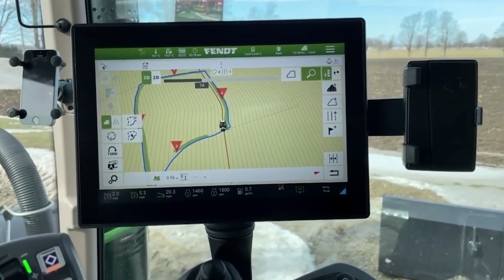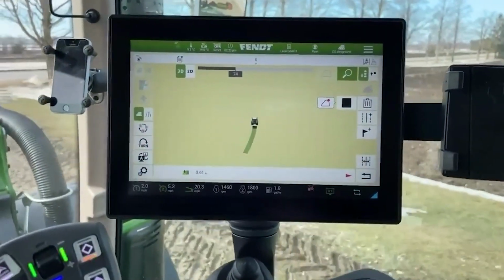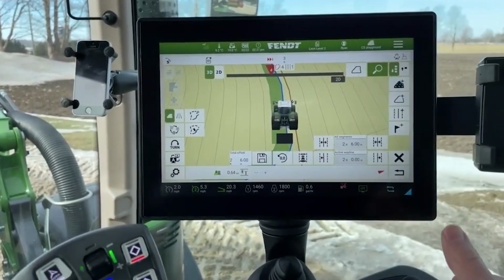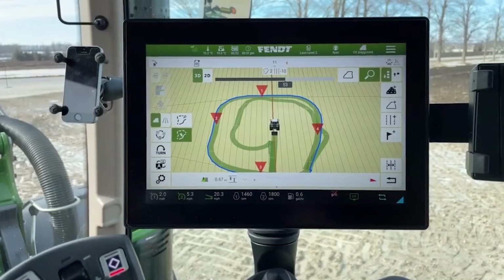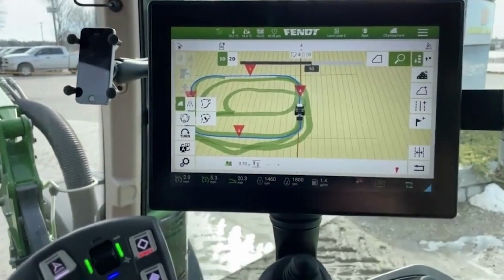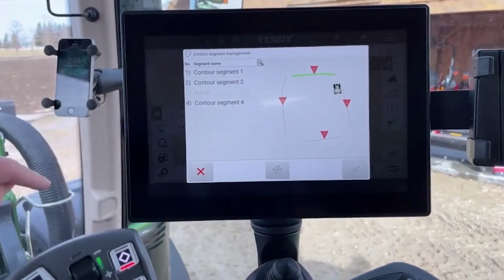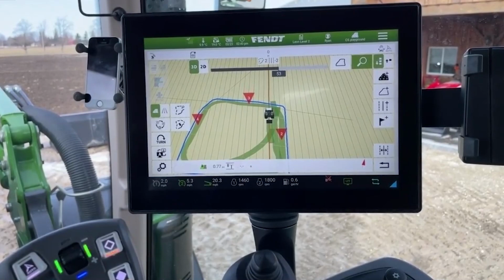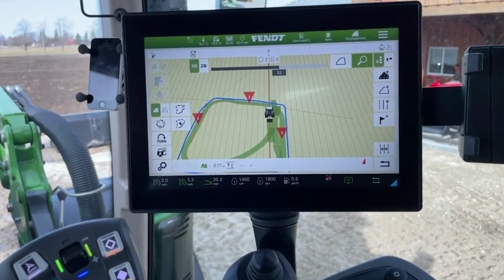FendtONE Contour Assistant